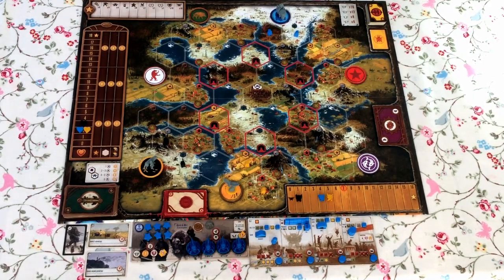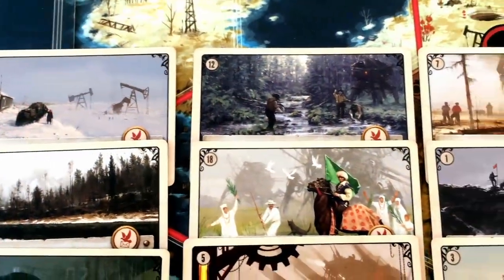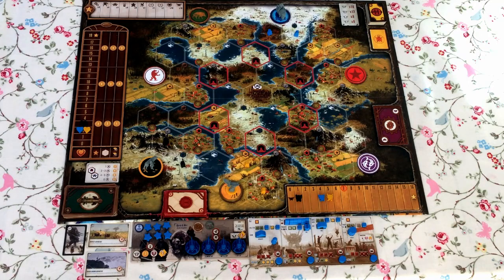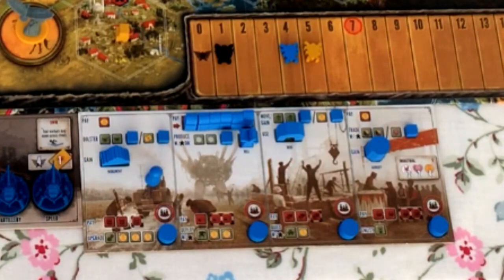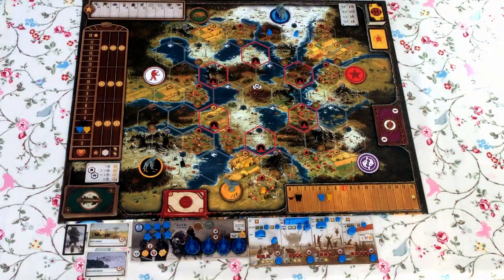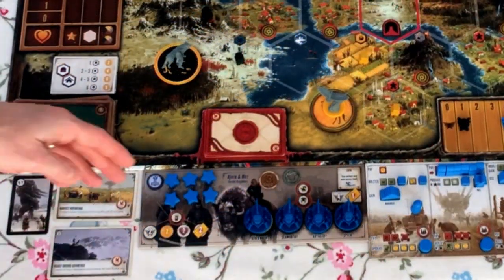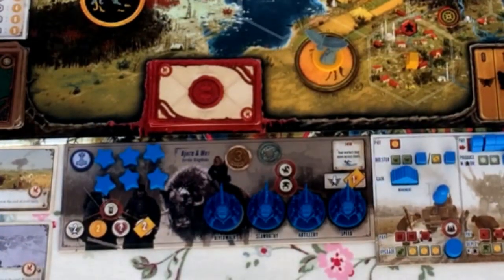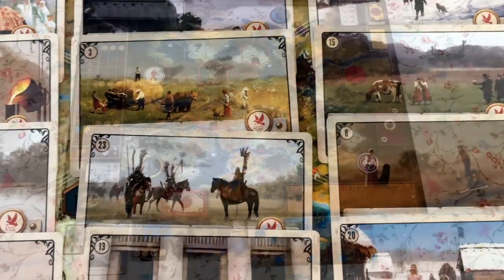Scythe (Saturday Review)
I know, Scythe by Stonemaier Games has been out since 2016 and has had a couple of expansions released as well, including promo packs with additional encounter cards. So chances are you have already heard plenty of reviews about this game and maybe own  it yourself, but I still felt it's worth reviewing, because I am sometimes surprised by how many people still don't know Scythe.